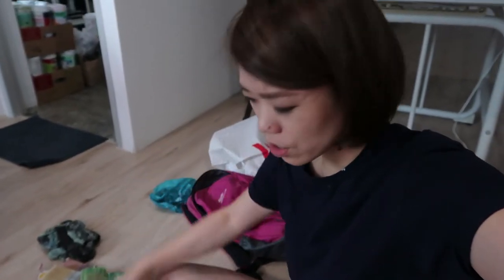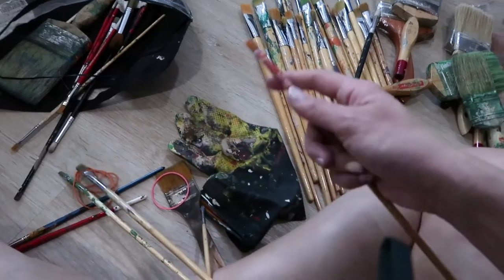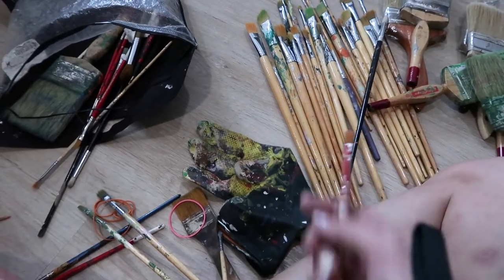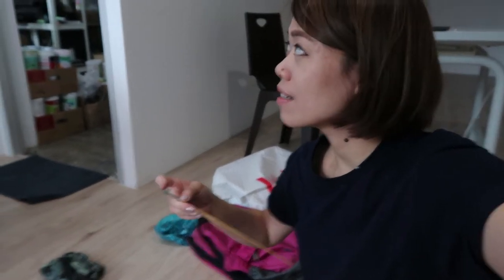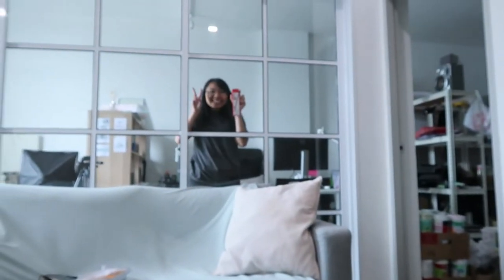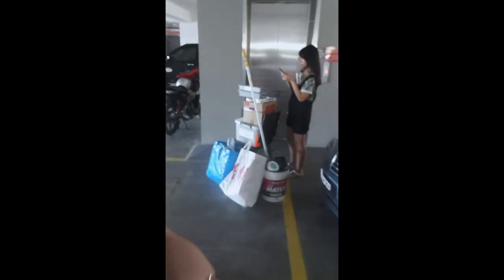Serene Oriental Woman Mural in Tea Cafe 壁画 | Artsy Daphy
Here’s a painting of a beautiful Chinese Woman in a Flower Garden and a Bird in Oriental Tea Cafe Kuching. Loving the serene romantic blues of this art piece. The reference came from Oriental Tea’s own poster. We modified the composition and colours a little to fit into the space.

Try the mango + fresh milk + cheese drink! Totally digging the fresh mango bits inside it. Let us know what drinks you tried here! And tag artsydaphy on Instagram if you do drop by!

I do art work too, hire me so I can survive lol, I specialise in Portraits: